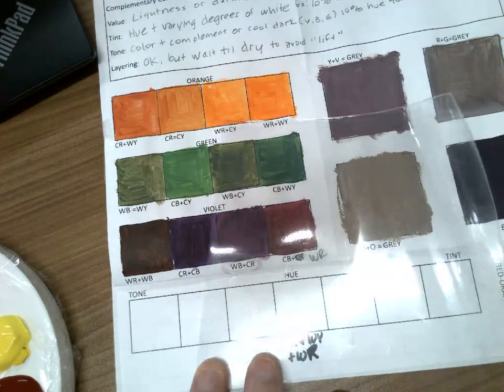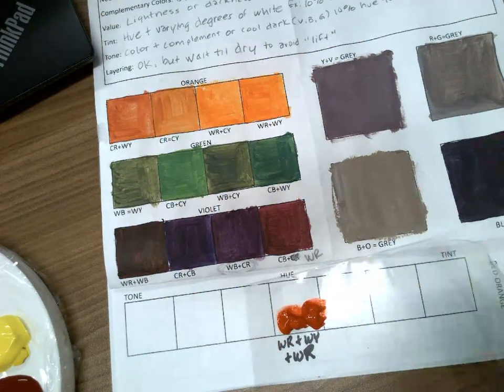Acrylic Tertiary Value Scales